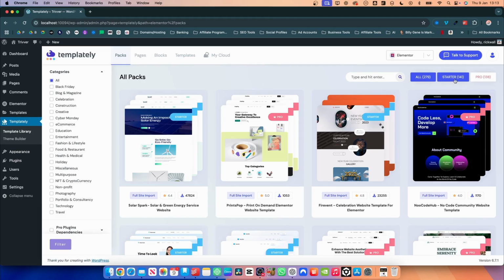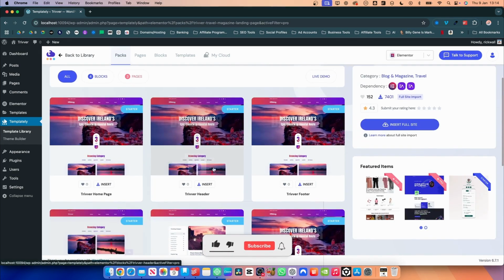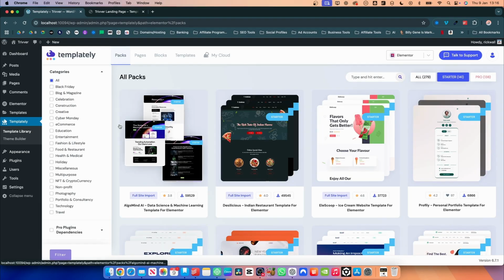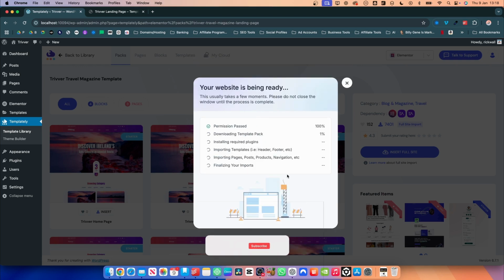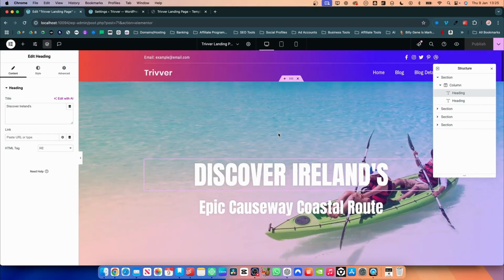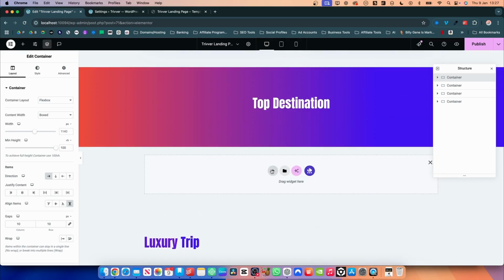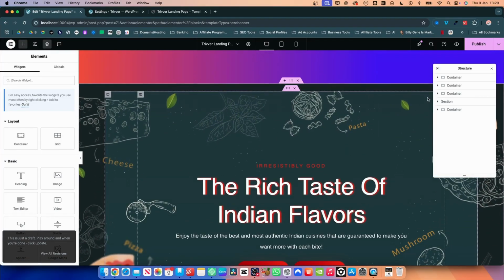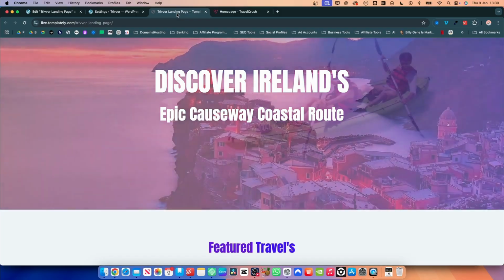BUILD Websites in JUST ONE DAY with FREE Templates for WordPress and Elementor!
Learn, launch, and grow a WordPress business that funds your freedom and fuels your passion:

🚀 Build Websites in JUST ONE DAY with FREE Templates for WordPress & Elementor! 💻

Want to build a professional WordPress website FAST? In this step-by-step Elementor tutorial, I’ll show you how to create a stunning website in just one day—using FREE templates with Elementor! Whether you’re a beginner or an aspiring web designer, this video is packed with game-changing hacks to help you launch a WordPress website quickly and efficiently.

🔥 What You’ll Learn in This Video:

✅ How to install and set up Elementor for WordPress
✅ The easiest way to use free Elementor templates for rapid website design
✅ A full WordPress tutorial for beginners, even if you have zero experience
✅ How to customize pages using Elementor WordPress tutorial techniques
✅ When to use Elementor Pro (and whether it’s worth upgrading)

💡 Why This Elementor Tutorial is a MUST-WATCH!

Unlike other Elementor WordPress tutorials, this guide focuses on speed and efficiency. If you’ve ever struggled with building a website or felt overwhelmed by coding, this step-by-step tutorial simplifies the process—so you can design a full website in just one day with free tools, whether that's for you or for your clients if you are an aspiring freelance WordPress developer!

✅ Beginners who want an easy-to-follow WordPress tutorial for beginners
✅ Freelancers looking to speed up website creation for clients
✅ Business owners who need a fast, high-quality website without hiring a developer
✅ Anyone who wants to master Elementor WordPress design